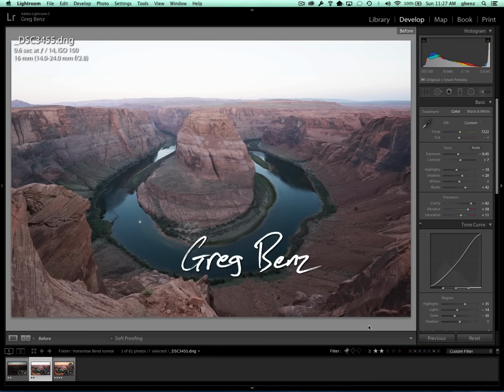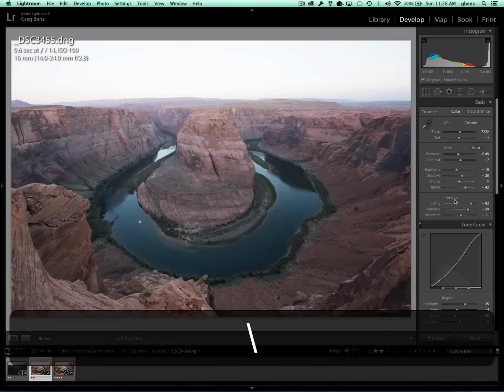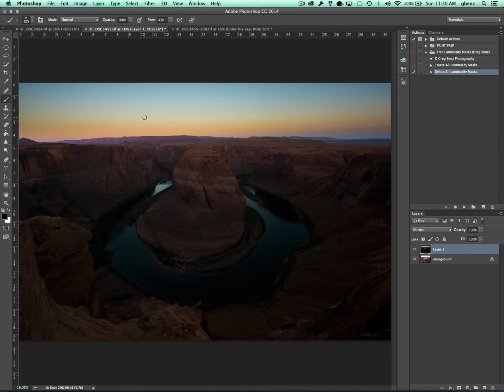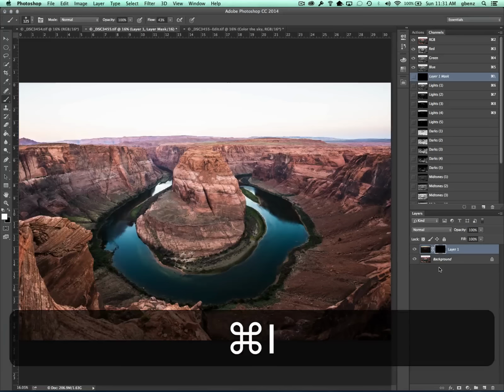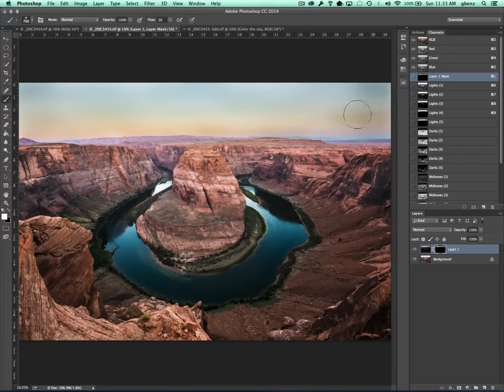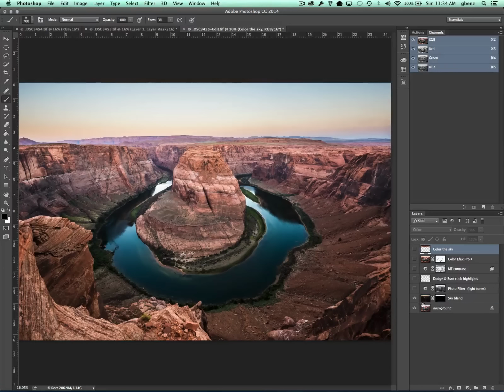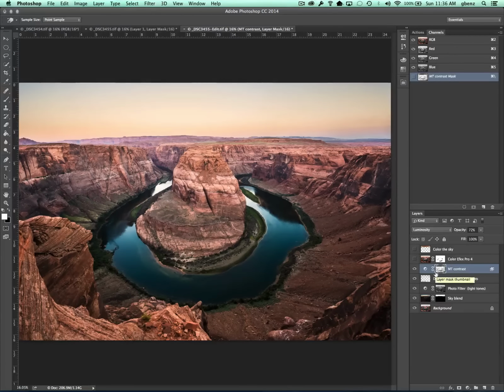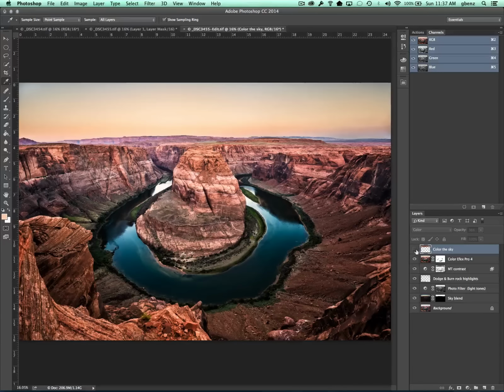Photoshop tutorial - Bring the FIRE back with Exposure Blending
Anyone with a camera has faced that dreaded moment when the sky looked amazing in real life, but just pure white in the photo.  In some cases, the camera can capture all the detail and you just need some post-processing to bring back the color in the sky (see my video on using luminosity masks to do that

However, sometimes (especially if you are shooting into the sun), there is just too much contrast for the camera to capture everything.  When that happens, one very good option is to take a couple of different exposures and blend them together.  There are many ways to do that, including HDR and manual techniques.  In this video, I demonstrate one simple manual way of blending a sky to bring back some of the original color and life in the photo.

To get a free copy of the luminosity masking actions I used in this video, please And be sure to subscribe to this YouTube channel and my free newsletter to see more tutorials in the future.

If you're interested in learning more about manual exposure blending, there is fair bit of information on the web.  The team over at Photo Cascadia have some great tutorials about exposure blending and other luminosity masking techniques on their
I'd also recommend checking out the tutorials by Jimmy McIntyre Both of these sites also offer some premium tutorials, and I'd highly recommend them to help learn more and to support the great work these photographers are creating.